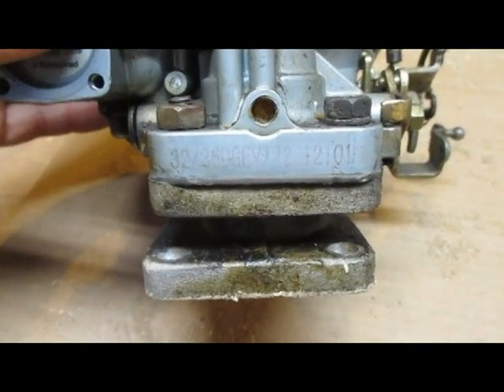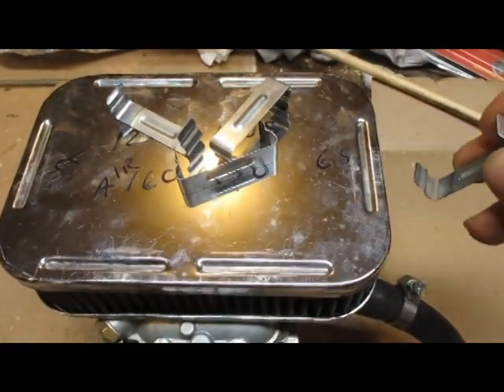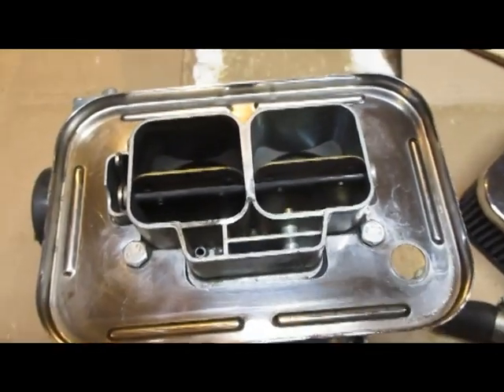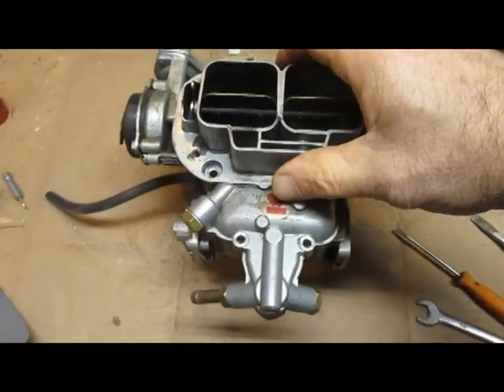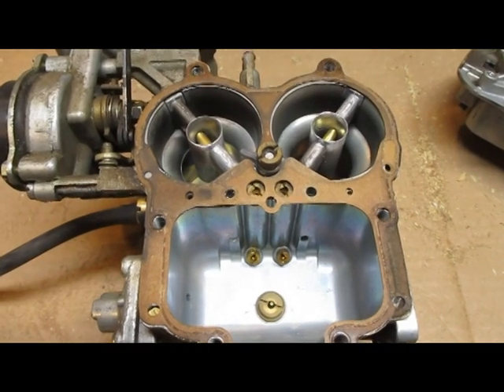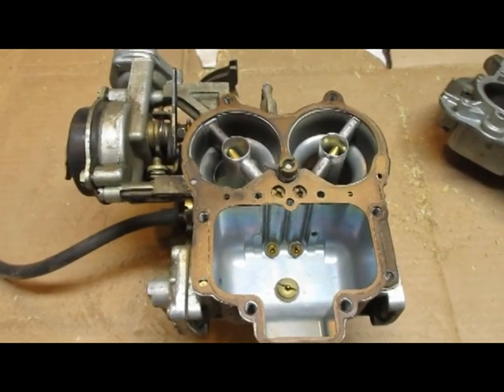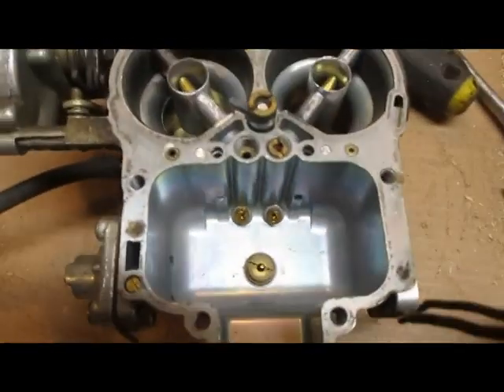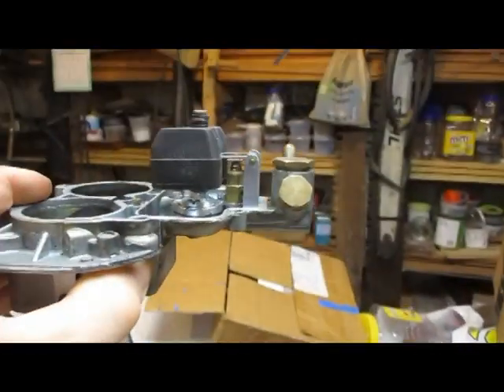Toyota Tercel 4WD Weber 32/36 Carburetor Primary Jet Swapping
Short Video showing how to get to the Weber 32/36 carburetor jets in order to change the jet size.
I believe most come standard with the 140 jet. I have gone down in increments of 5 to 125. My car ran better every time I dropped down. MPG started at 25 mpg and only increased to 26 mpg.